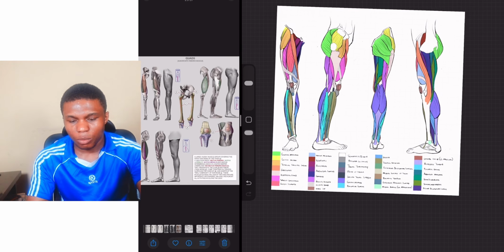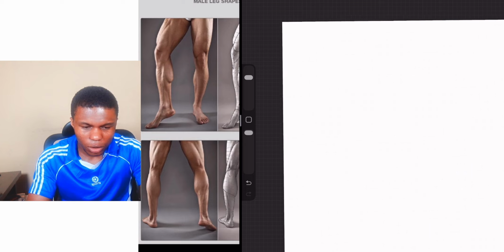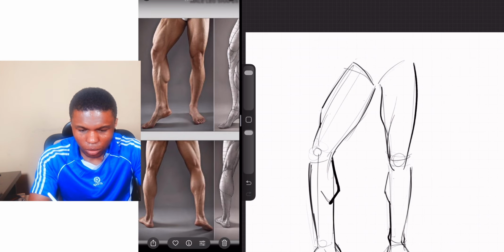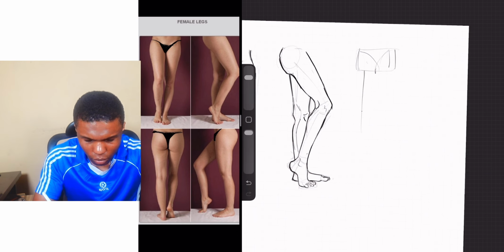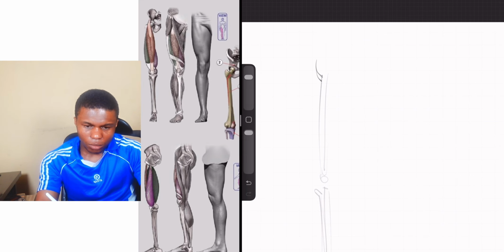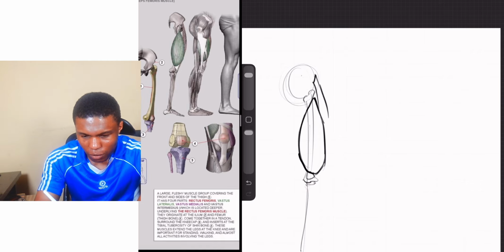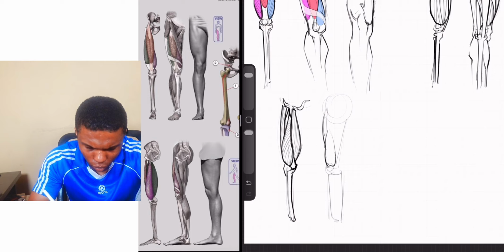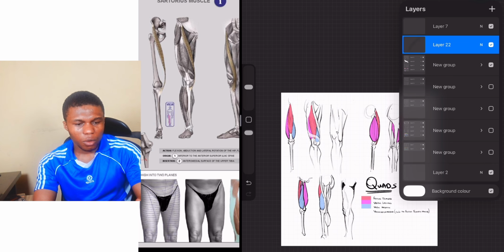Drawing Legs | anatomy study | reference breakdown PART 2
Step-by-step leg anatomy studies for artists — landmarks, muscle flow, and how i draw realistic, dynamic legs

BRING YOUR DRAWINGS TO LIFE: What to Focus on to improve drawing skills fast

►COMMISSION INFORMATION:
1) If you would like a commission of original or fan art from me, head over to my Instagram and send me a direct message.